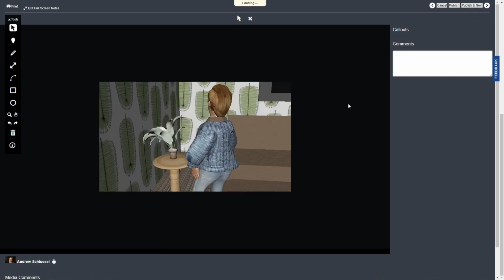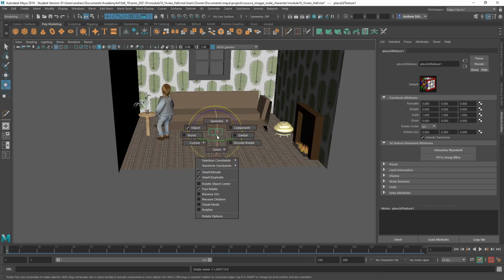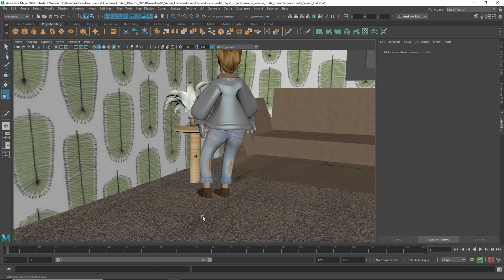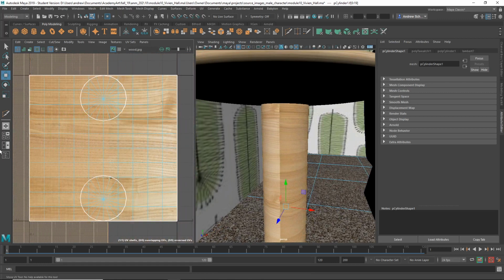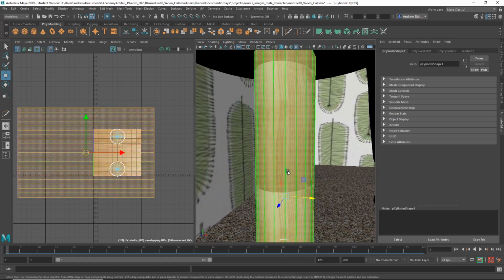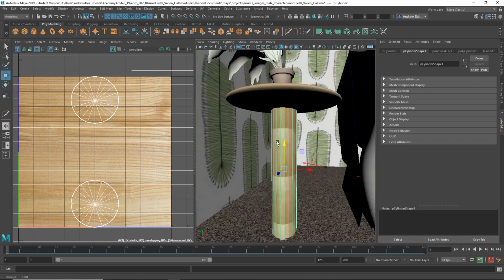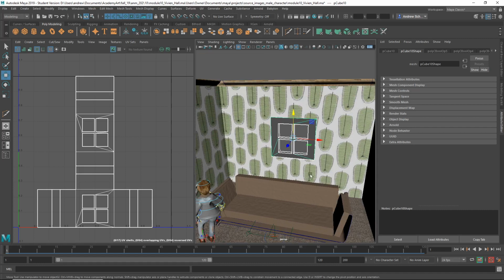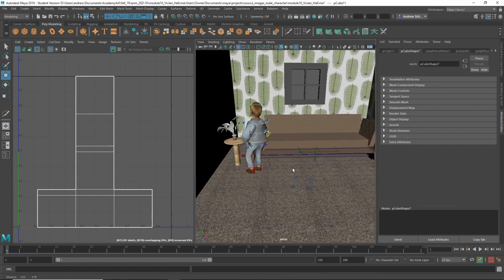fall 19 ANM 202 10 vivien hall